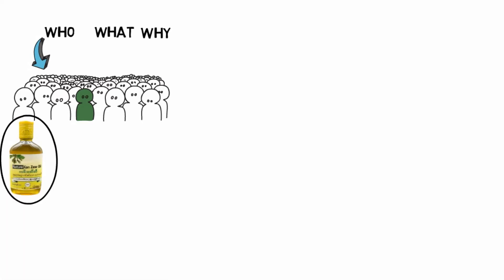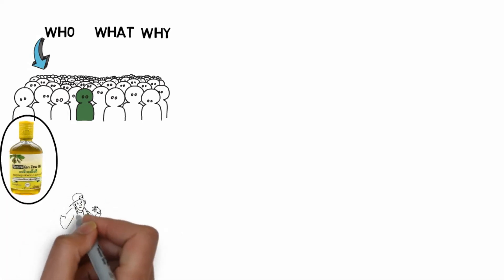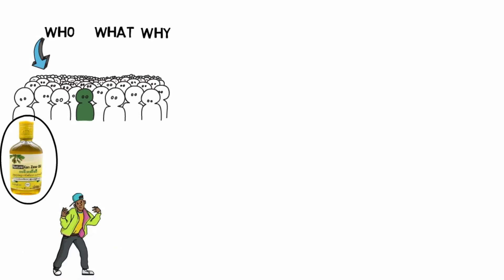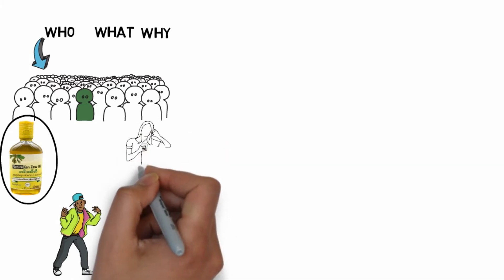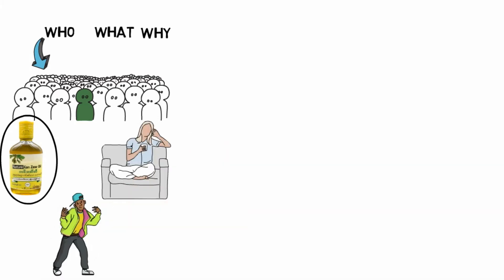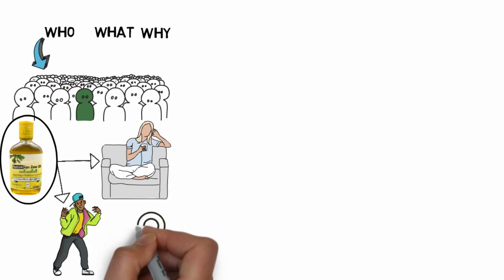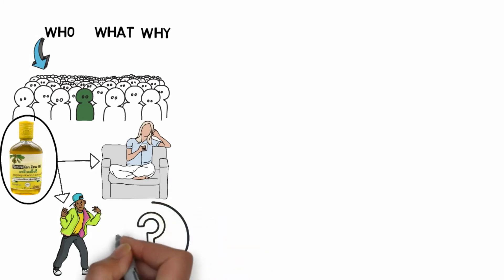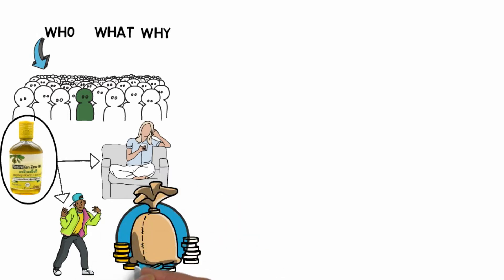Business တစ်ခုစတင်ဖို့ W ၃ လုံးထဲက 1st W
W ၃ လုံးထဲက ပထမ W အကြောင်းလေးကို ရှင်းပြပေးထားပါတယ်။